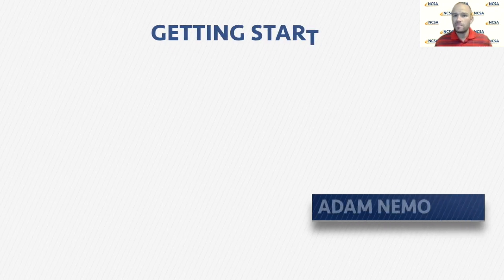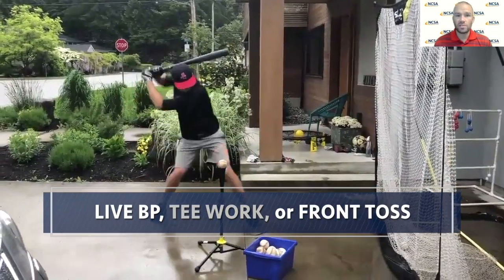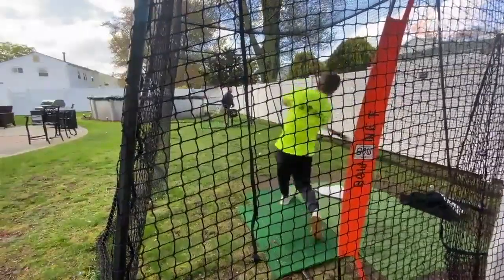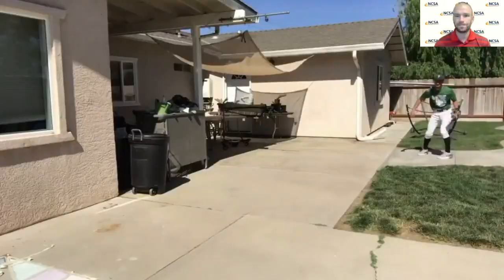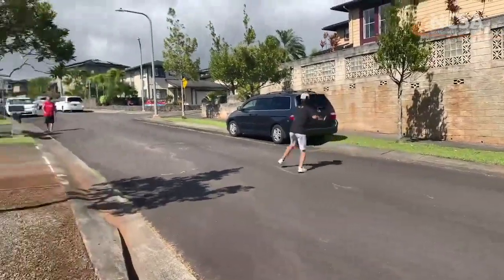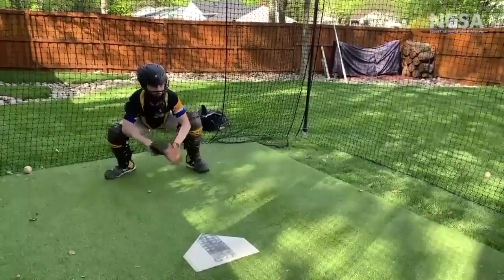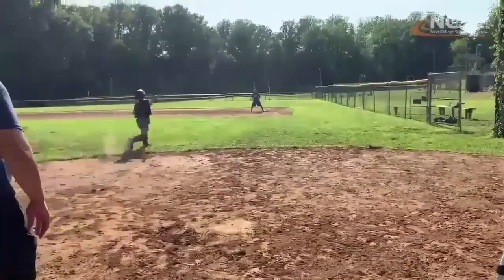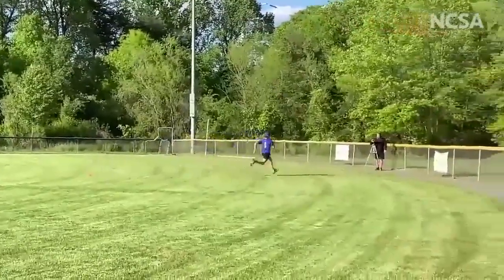Making a Baseball Skills Video During COVID-19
Learn how to make a baseball skills video during COVID-19 and what college coaches are looking for at your position/level. Watch our baseball expert analyze skills footage and get actionable tips for showcasing the skills coaches want to see in your video.

Former D1 baseball player and D1 and D3 baseball coach Adam Nemo highlights what baseball athletes need to include in their skills video, including:

• Basic drills—live BP, tee work and front toss throws
• Catching, including receiving and blocking
• Footwork, arm strength and release
• 8-10 reps with multiple angles (back, side—anything that showcases the mechanics of the play)

How to connect with college coaches during the coronavirus dead period

NCSA is the largest and most successful college athletic recruiting network. With a network of over 35,000 college coaches, NCSA assists student-athletes in 34 sports to find their best path to college.